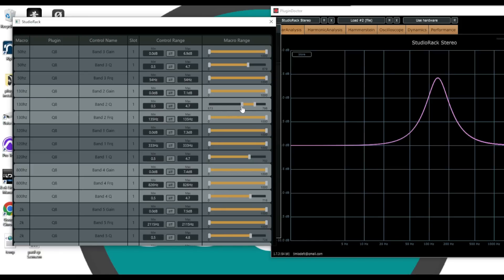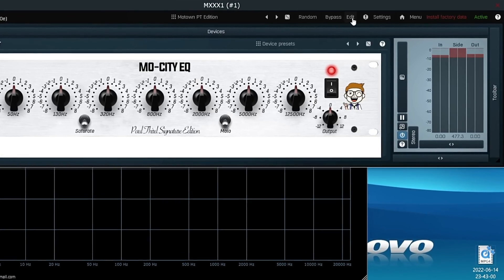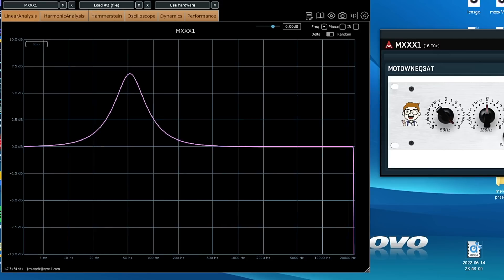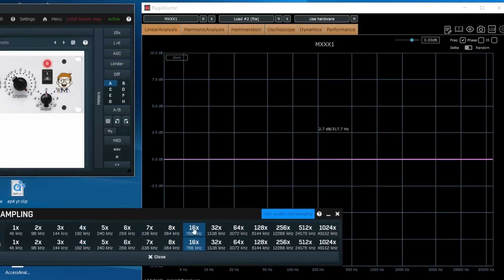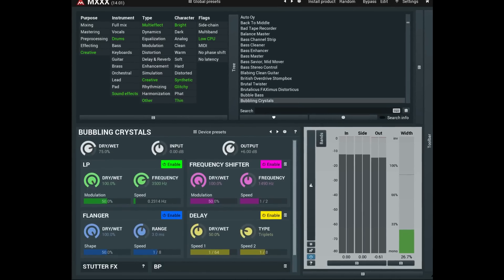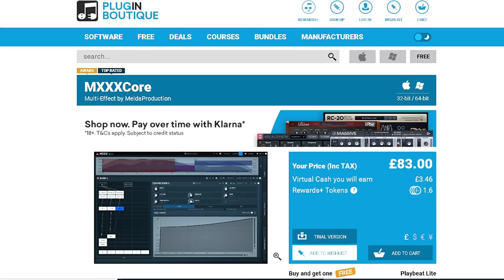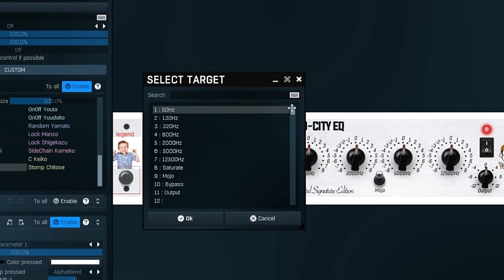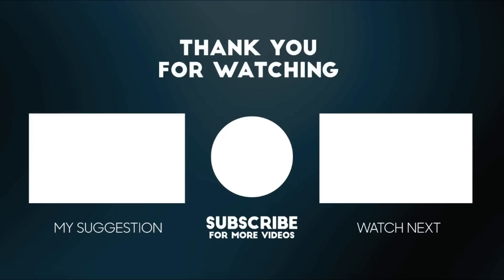YOU will never need to buy another plugin after Melda MXXX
How to make an audio plugin with a DIY GUI using Melda Production MXXX1

How I made my own motown EQ plugin with a custom GUI using Melda MXXX1

I made a better motown eq than KIT plugins own mo-q using melda mautodynamic eq and MXXX .. and heres how I did it.

Mautodynamic EQ/ Mdynamic EQ/ MXXX core / MXXX (plugin boutique)

📖 CHAPTERS